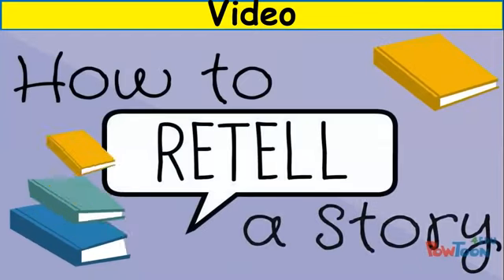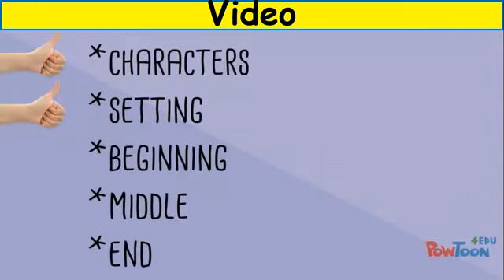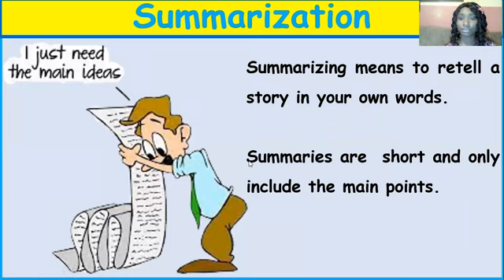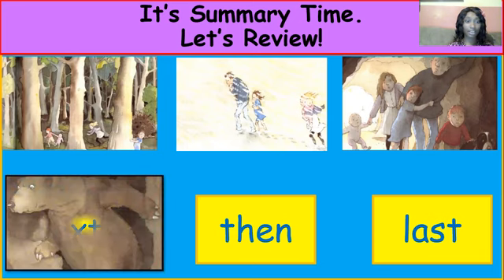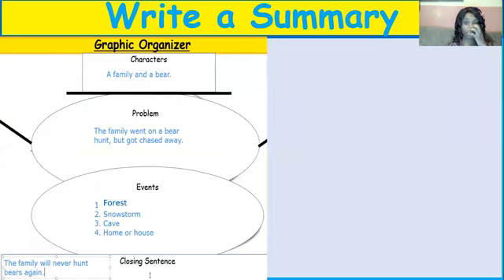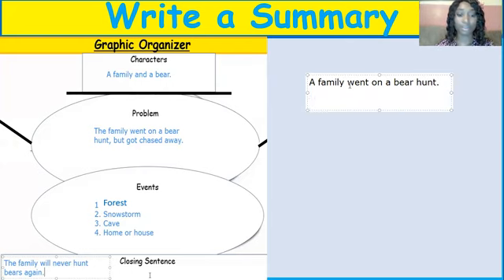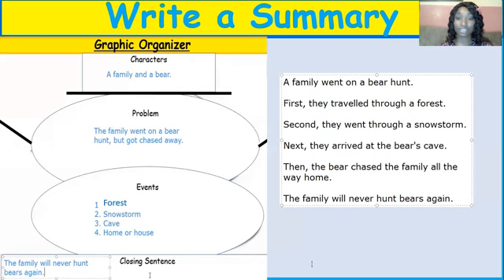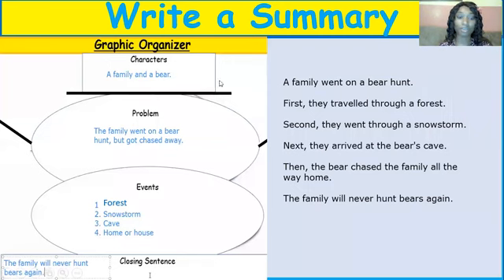Summarization Part 2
This video teaches children how to summarize a story by using a graphic organizer.